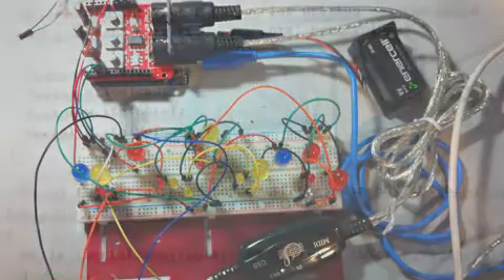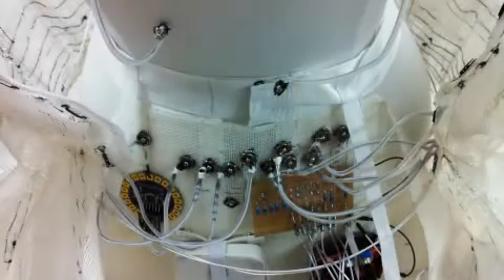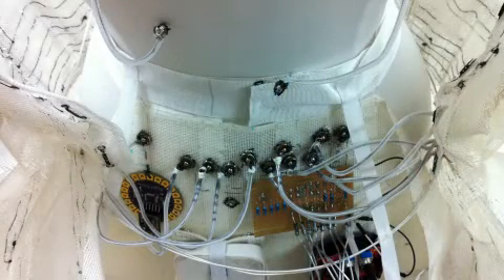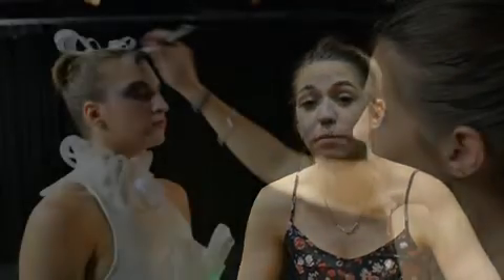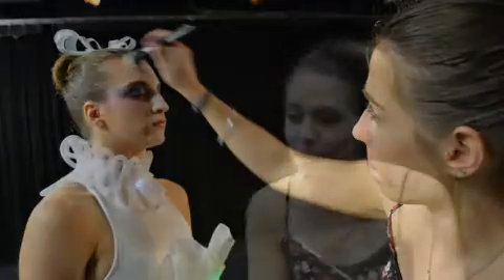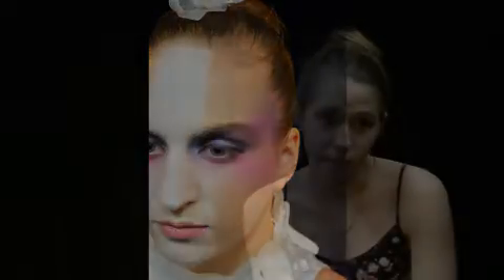Full Version "Italian Polka", MIDI Wearable Computer Design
Thesis Project "Italian Polka", Interactive MIDI Programing / Music Visualization / Wearable Computer Design for Performing Art. Premiere in UT Austin USA 2014.